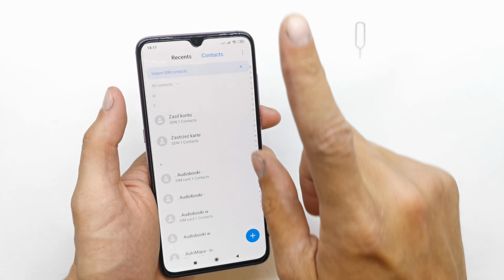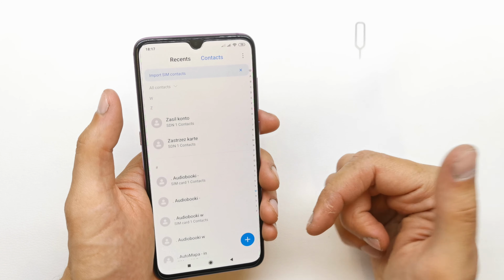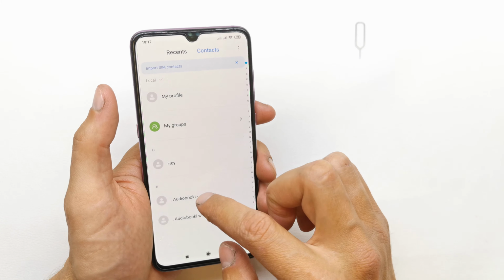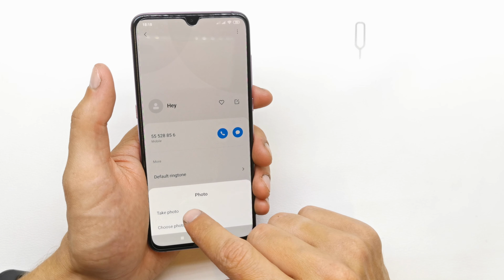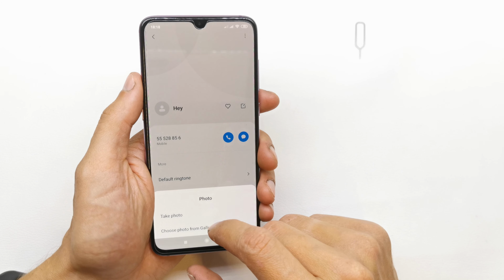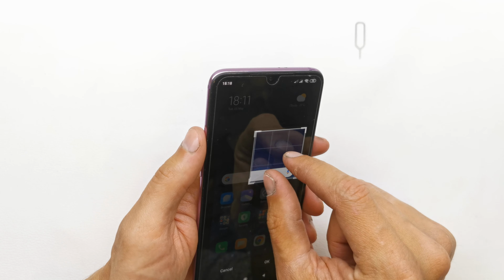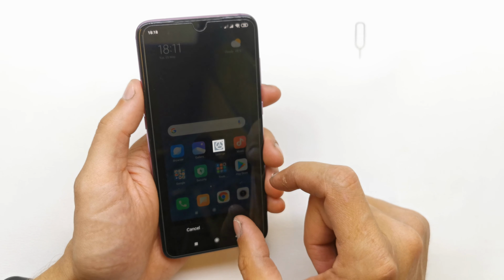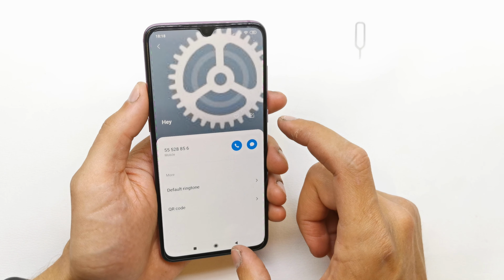Add Contact Photo in XIAOMI Mi 9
If you are looking for the way to personalize contact profile in XIAOMI Mi 9, then find an attached video tutorial to learn how to get into contact settings and add a photo to a specific contact. In the shown video instruction, you will be able to learn how to personalize the contact profile by adding a picture to the chosen number. As a result, the phone number will be decorated with the most-liked photo.

How to add picture to contact in XIAOMI Mi 9? How to personalize contacts in XIAOMI Mi 9? How to add photo to number in XIAOMI Mi 9? How to create photo contact in XIAOMI Mi 9? How to add picture to number in XIAOMI Mi 9?